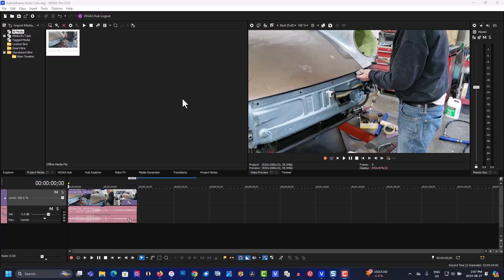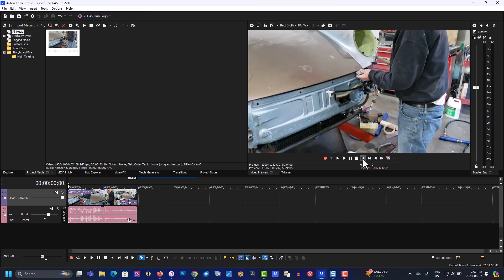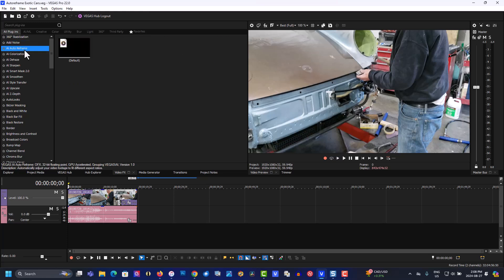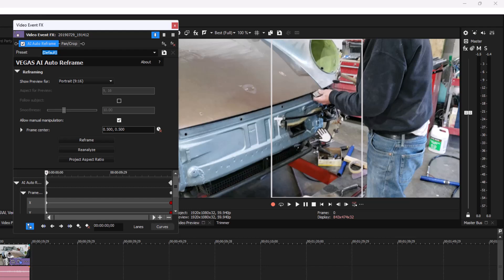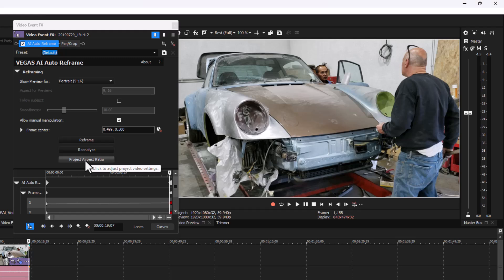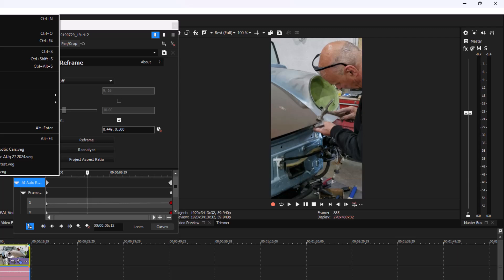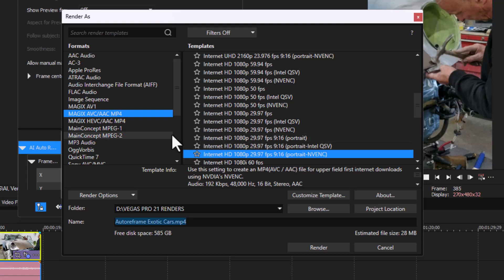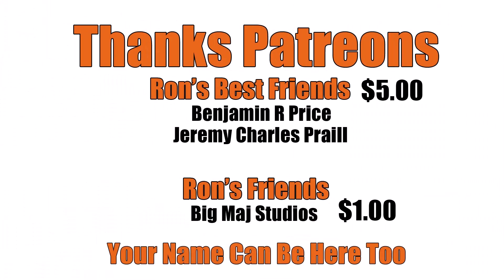How To Use AI Auto Reframe in Vegas Pro 22